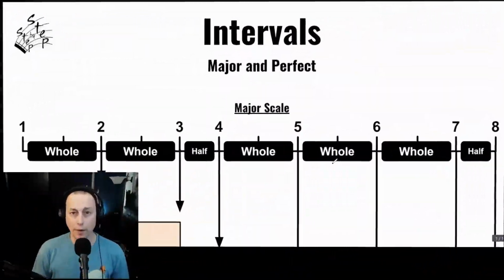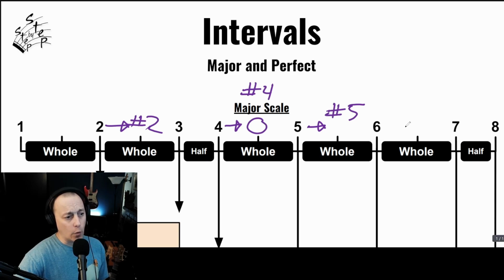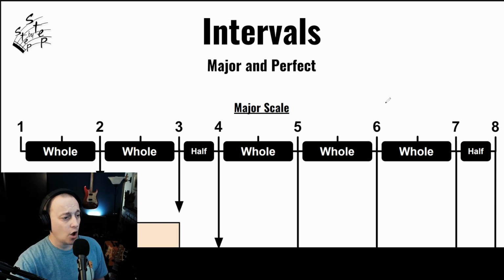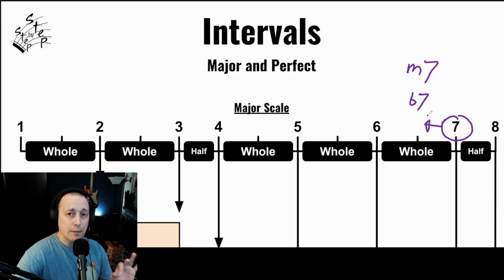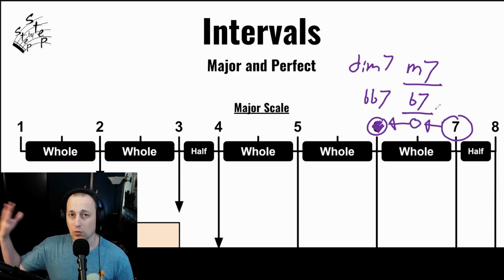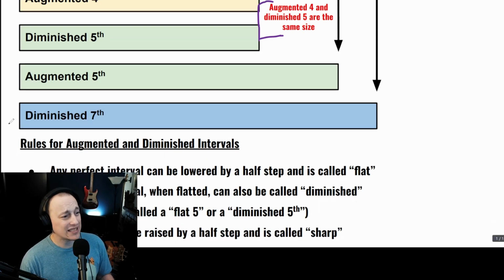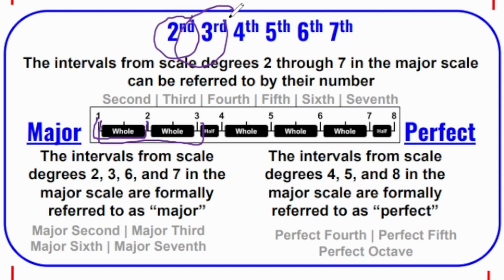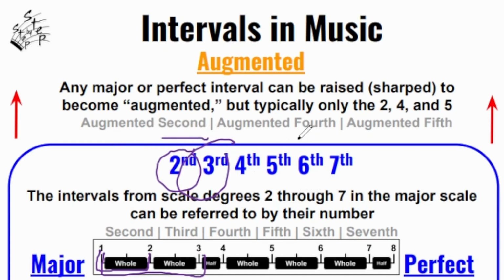Augmented and Diminished Intervals | Sharp, Flat, and Double Flat | Intervals in Music 3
Today we break the mold and get into augmented and diminished intervals. This is where we separate the heroes from the faint of heart!

🎧LESSON INDEX

0:00 Lesson Intro
0:49 Augmented Intervals
3:19 Diminished 5th
4:35 Diminished 7th
7:24 Traditional Aug/Dim Intervals
9:18 Intervals Review

💡 LESSON TOPICS

♪ Any interval can be raised by a half step and called “sharp”
♪ A sharp interval can also be called “augmented”
♪ We typically only see augmented intervals applied to the 2, 4, and 5. This is just based on tradition.
♪ Diminished intervals are unusual. We saw how only major intervals can become minor, but any major or perfect interval can become augmented. Any interval can become diminished, but it works differently for perfect intervals than it does for major and minor ones.
♪ A perfect interval, when flatted, is called “diminished”
♪ A minor interval, when flatted, is also called “diminished.” This is thought of as a double-flatted major interval, which usually only applies to the 7th. So a major 7th flatted once is a minor 7th, but flatted twice is a diminished 7th!
♪ Homework: learn these “by the book” and on your fretboard

📝DOCUMENTS

🧑 ABOUT ME

🎸 PRIVATE LESSONS